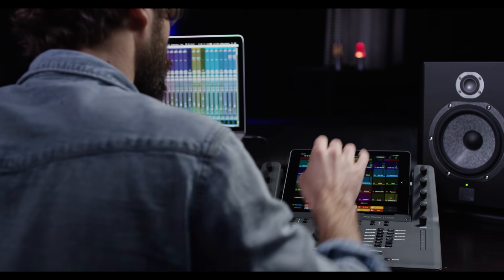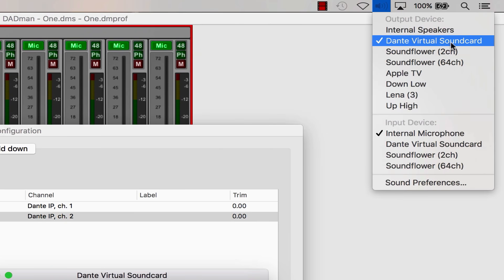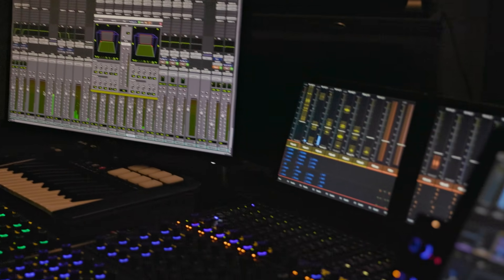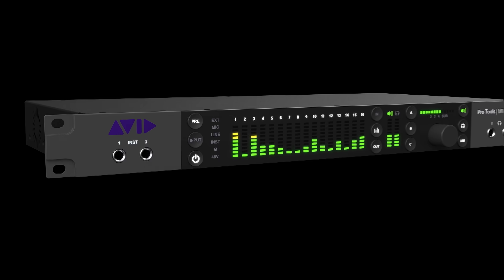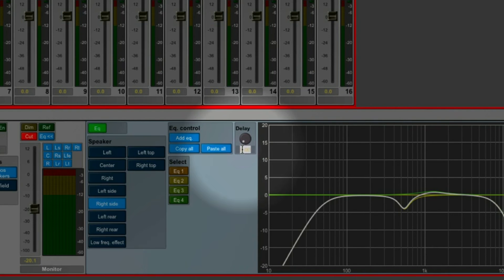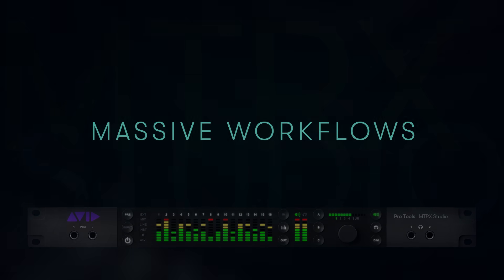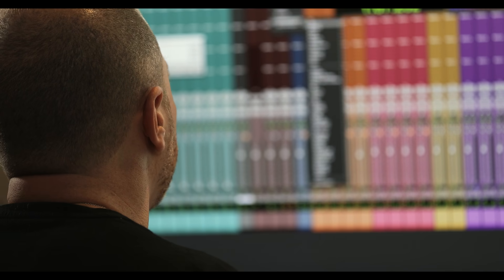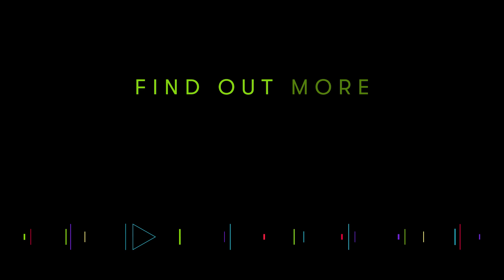Pro Tools | MTRX Studio — Your studio centerpiece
Declutter your signal flow by connecting all your gear to Pro Tools | MTRX Studio. Route any input to any output. Customize monitor profiles with integrated speaker tuning for any setup. Outfit any room in your facility for Dolby Atmos mixing. And get ultra-low latency when tracking and mixing with Pro Tools | HDX or HD Native.